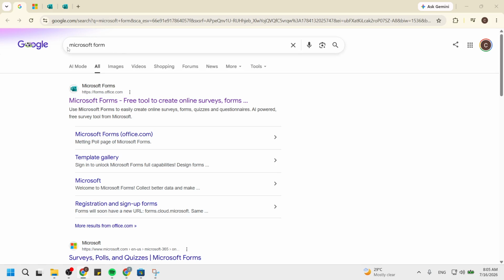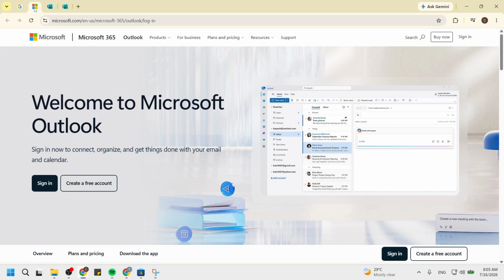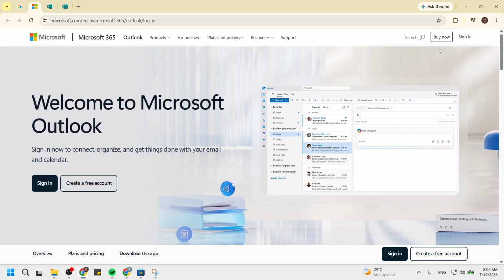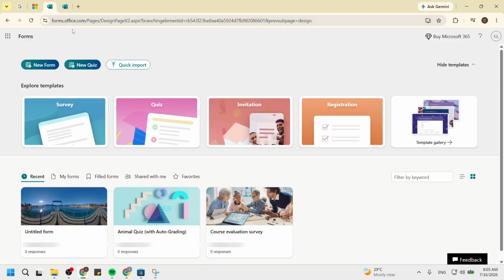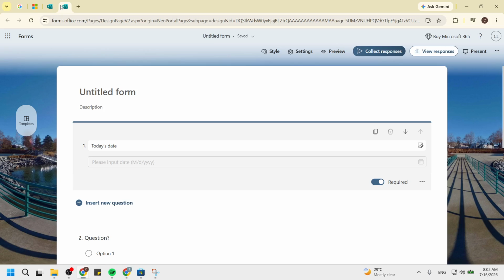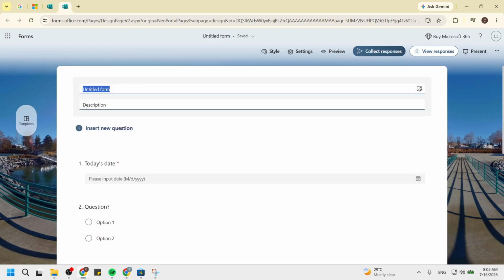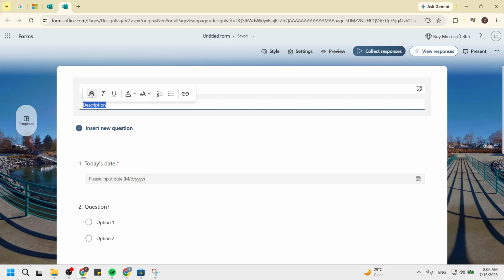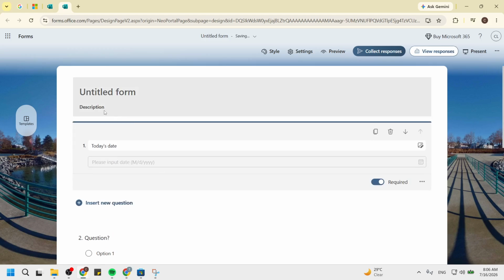How to Add Text to Microsoft Forms [2026 Full Guide]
How to Add Text to Microsoft Forms

Unlock the full potential of Microsoft Forms with our step-by-step guide on adding text! Whether you're creating a survey or feedback form, clear communication is essential for ensuring respondents understand your questions. In this video, we will walk you through the simple process of logging into Microsoft Forms and adding both a compelling title and an informative description. Starting from accessing the official site to crafting the perfect introductory message, we cover it all. Enhance the user experience by providing context and guidelines that make filling out your forms a breeze. Watch now to learn how to make your forms more engaging and effective!

Microsoft Forms, add text, online forms, form creation, user experience, form title, form description, survey tips, Microsoft tutorial, office productivity, clear communication, online surveys, instructional video, tech tips